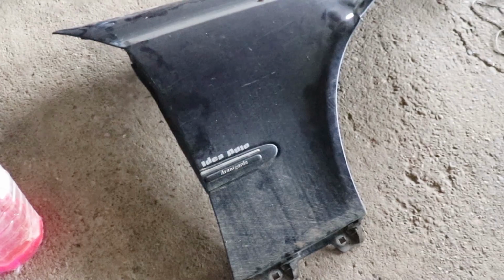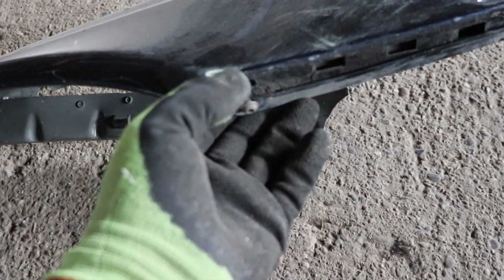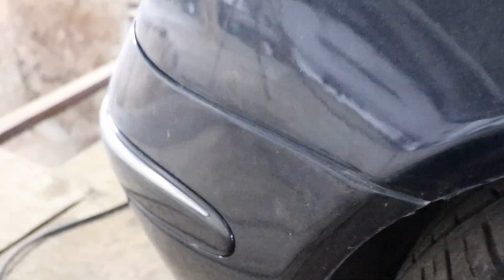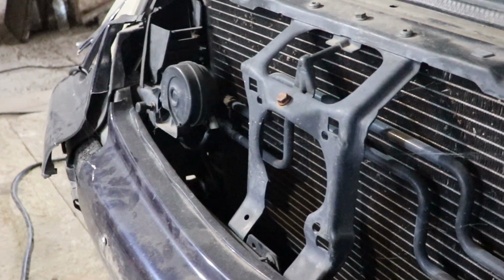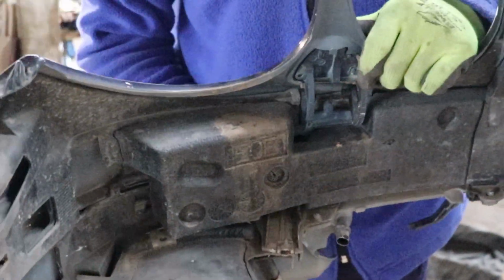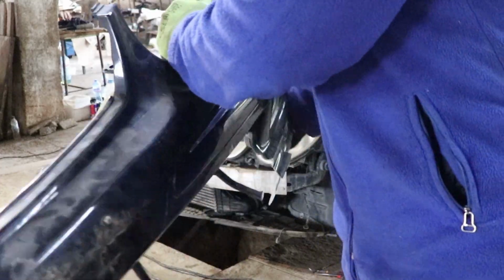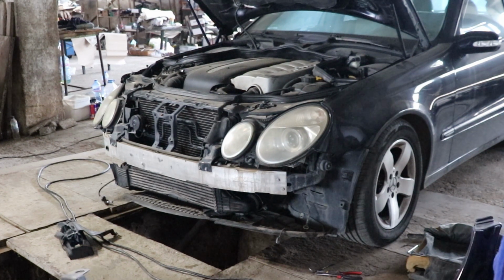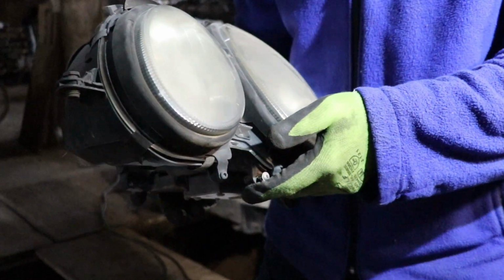How To Remove The Front Bumper, Lights & Fender On Mercedes W211! Project MERCEDES E-CLASS W211 EP 2